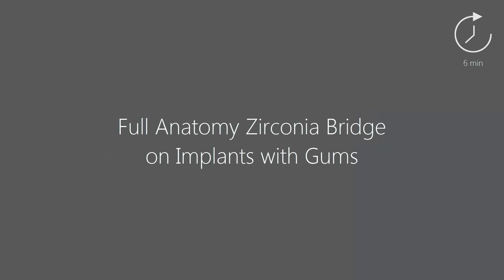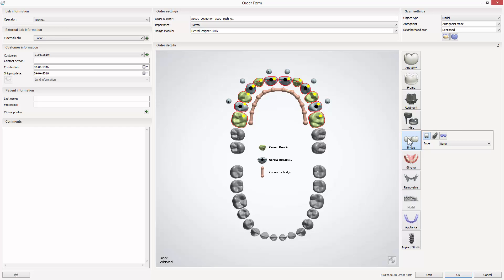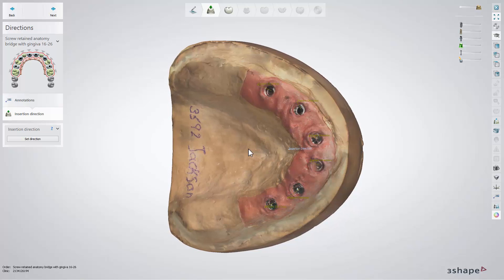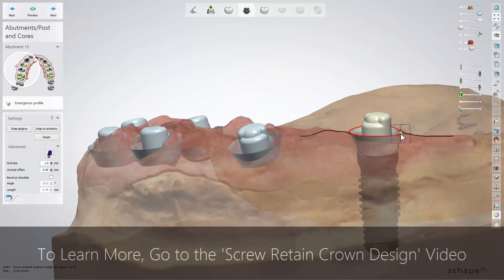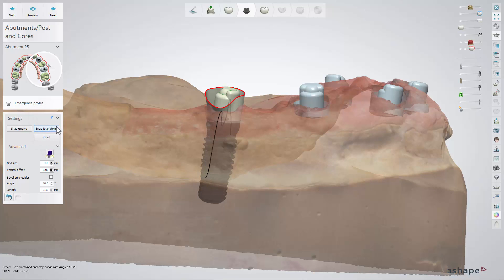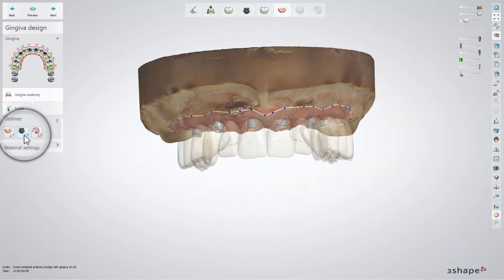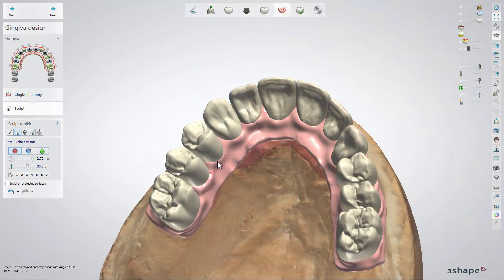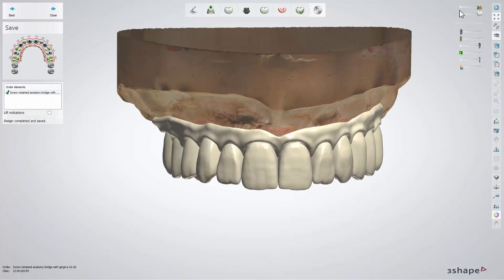3Shape Dental System - Full Anatomy Zirconia Bridge on Implants with Gums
This video demonstrates how to design a Full Anatomy Zirconia Bridge on Implants with Gums leading the user step-by-step through the workflow. The video, informs how to create an order, design abutments, use Anatomy design and Gingiva design.